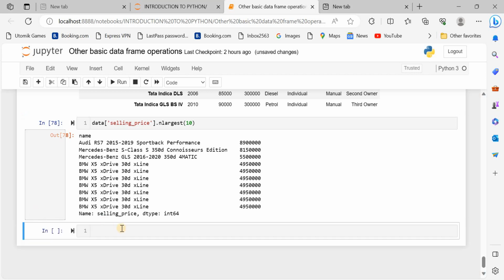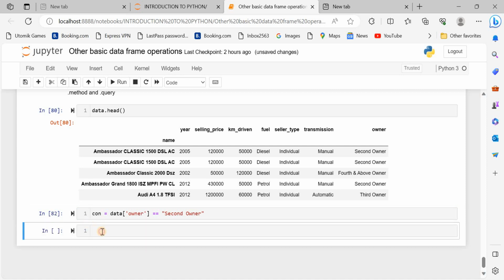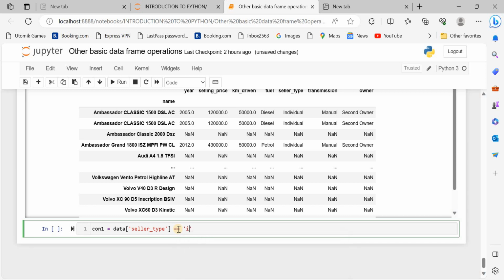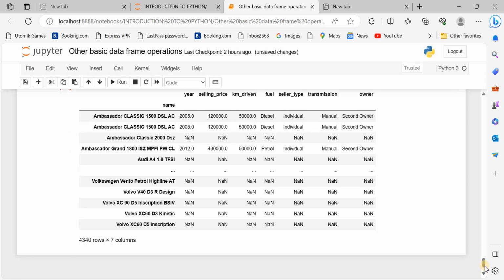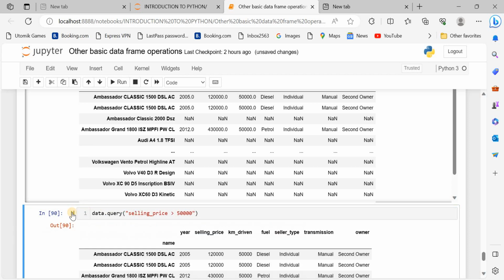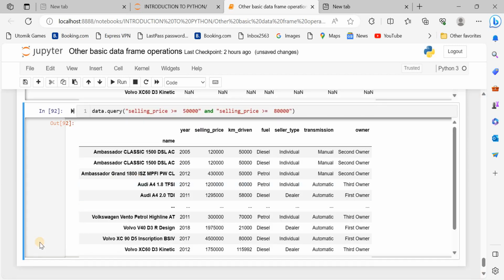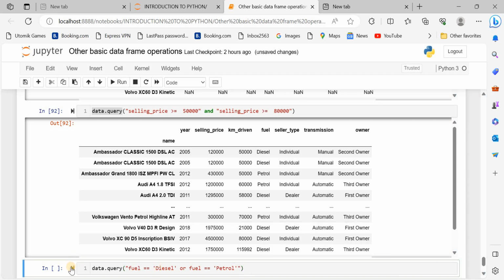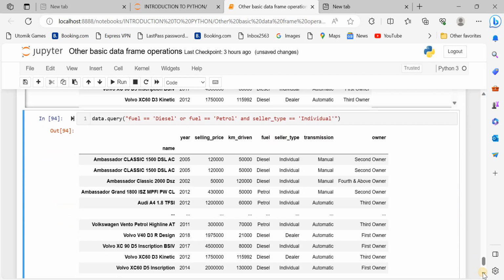where and query methods in Python